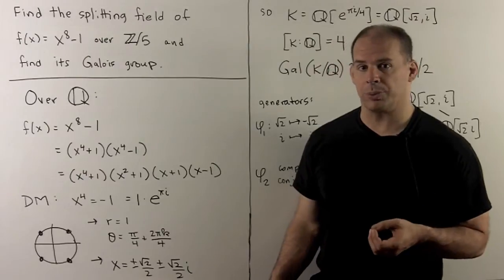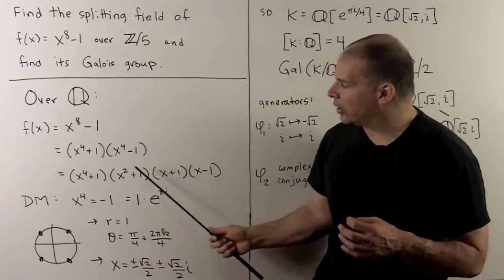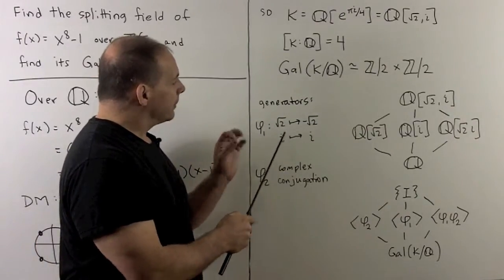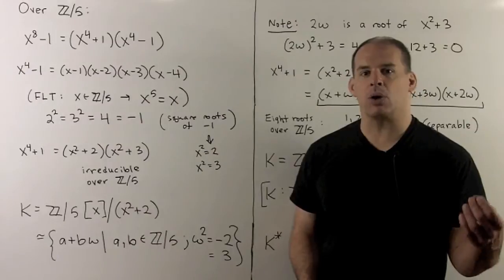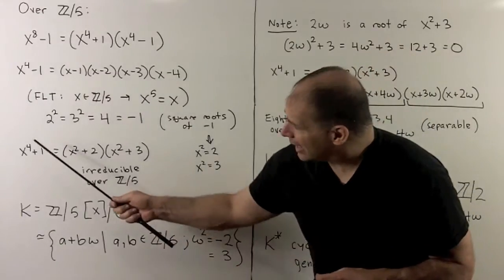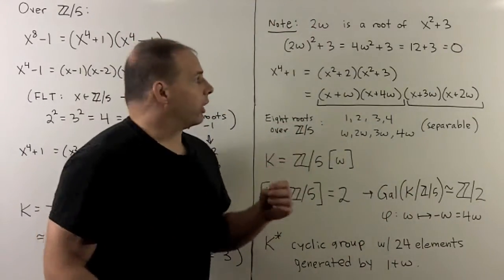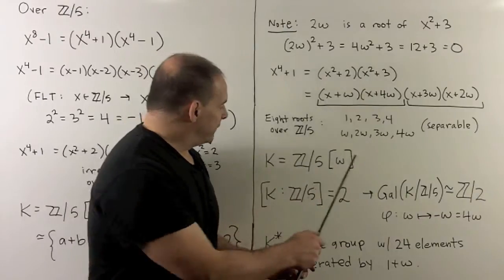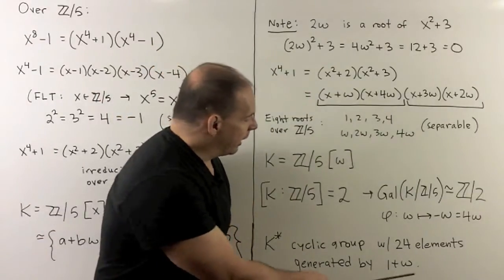FIT4.3.2. Example of Galois Group over Finite Field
Field Theory:  We compare the splitting fields of the polynomial f(x)=x^8-1 over the rationals and Z/5.  We compute the Galois groups and identify Galois correspondences.